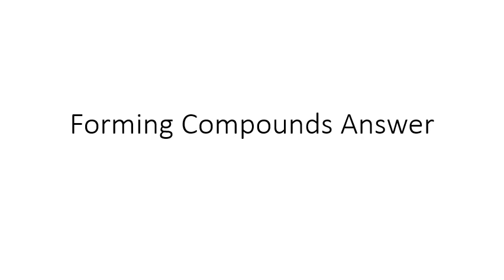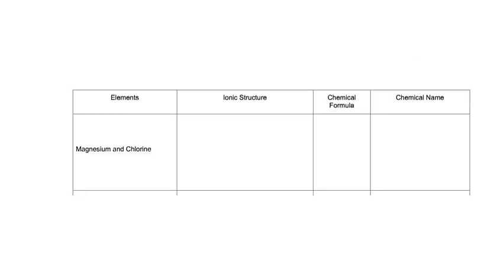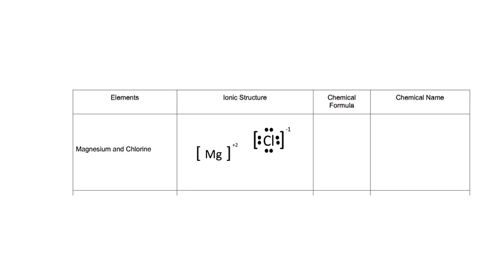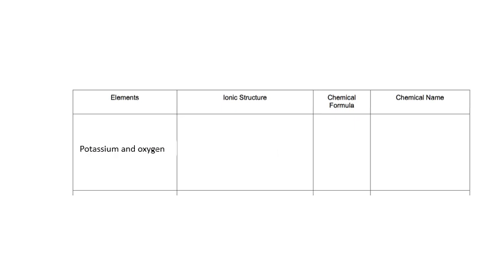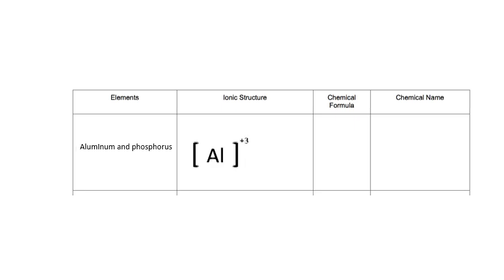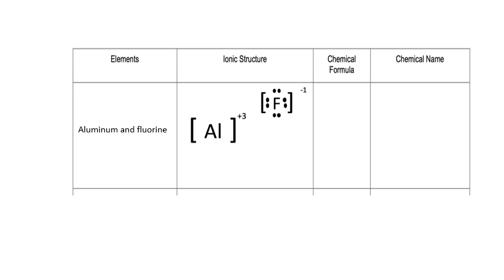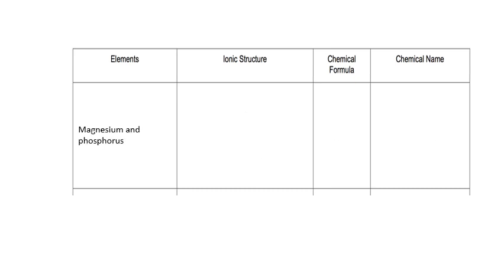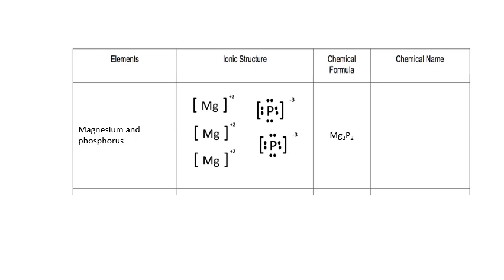Grade 10 - Forming Compounds Answer